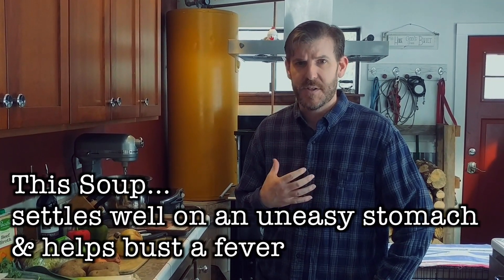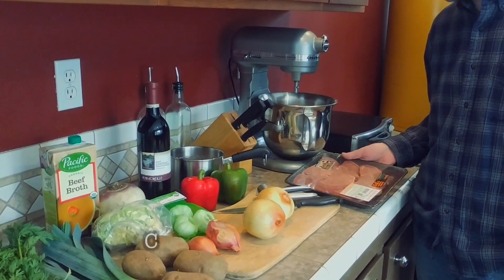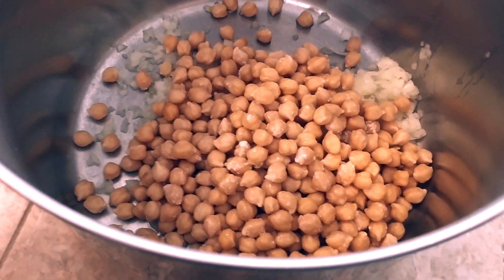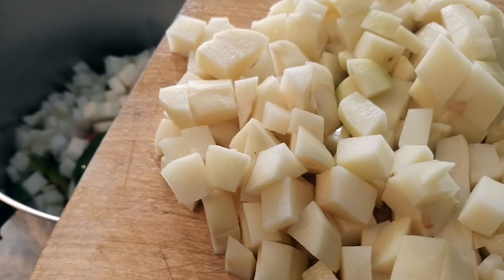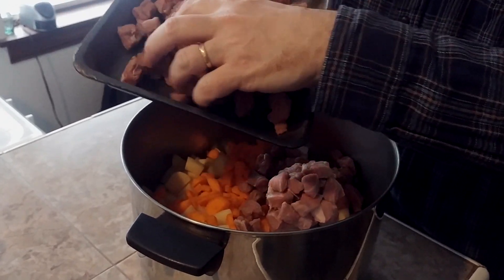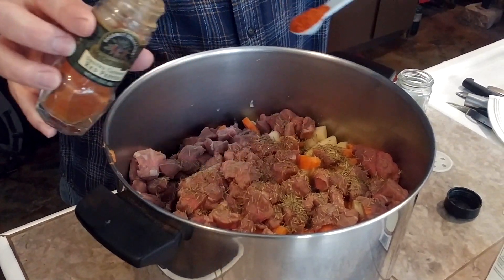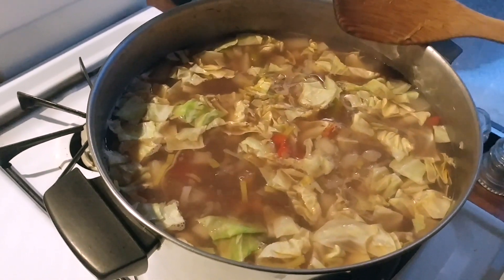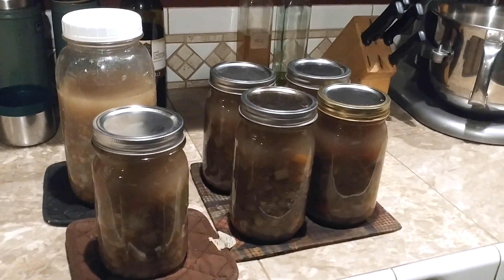Cold & Flu Remedy: French Penicillin Soup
This cold and flu remedy got me back on my feet years ago. We still use it today.